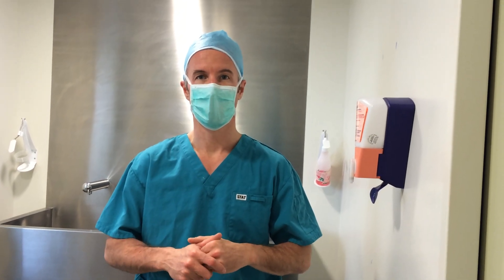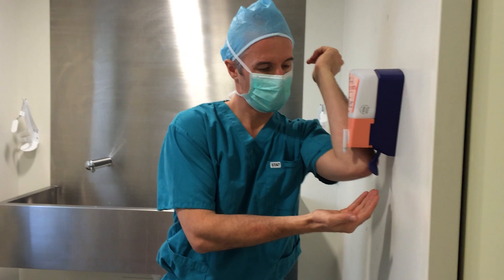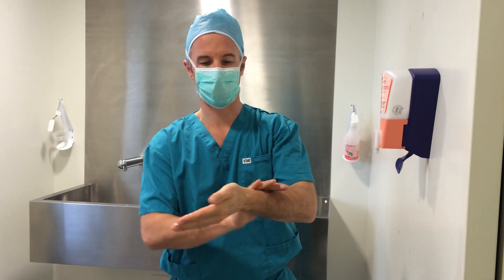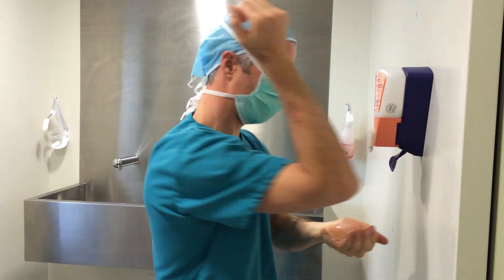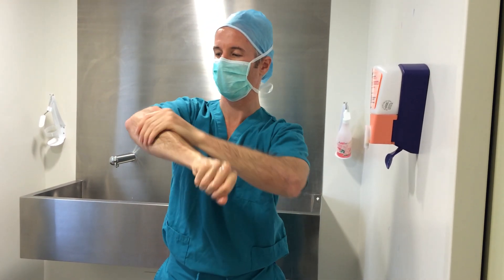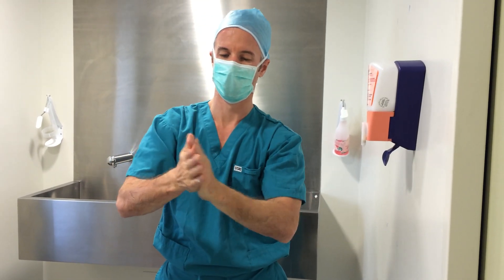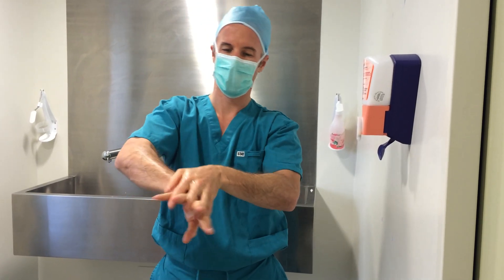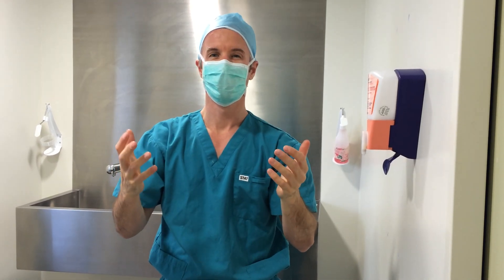How can you use alcohol-based 'rubs' to prepare for surgery?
A demonstration of the World Health Organisation recommendations on pre-surgical preparation of the hands and arms using alcohol-based 'rubs' rather than abrasive scrubs for aseptic preparation of the surgeon.